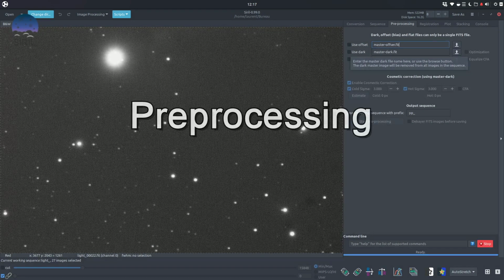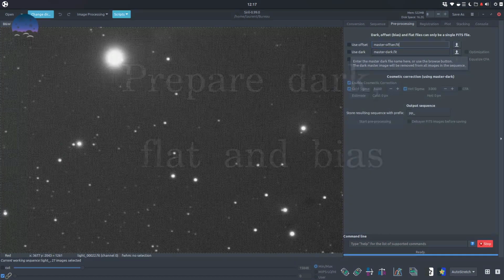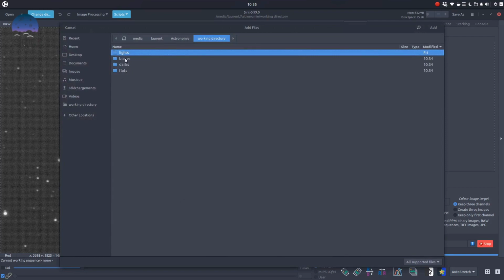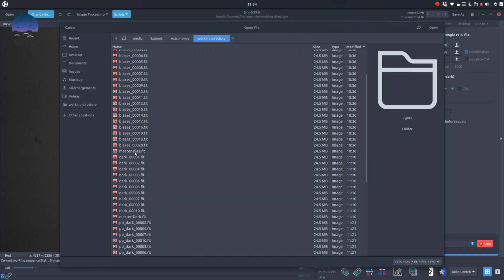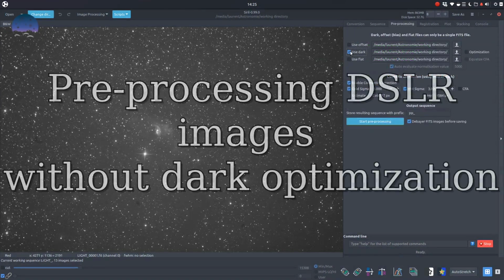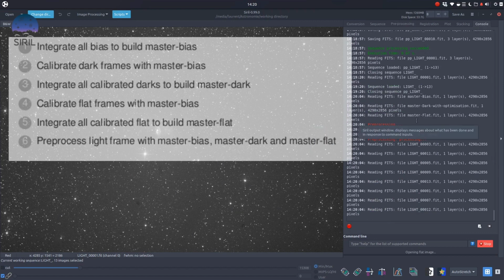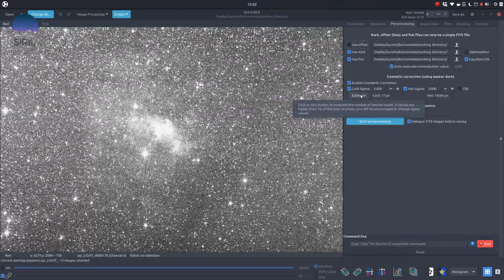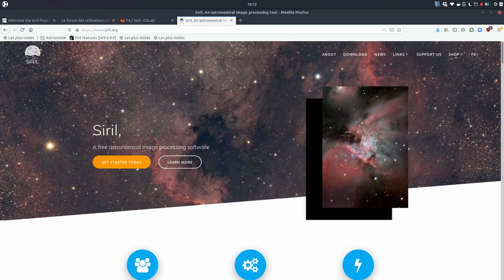Pre-processing images with Siril (EN)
Titre:  Temporal Distortion
Auteur: JT Bruce